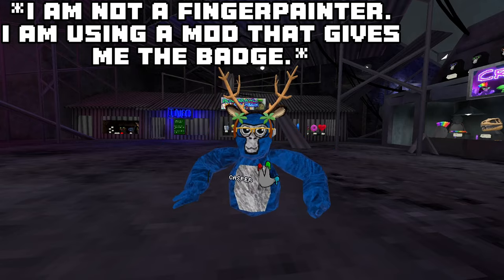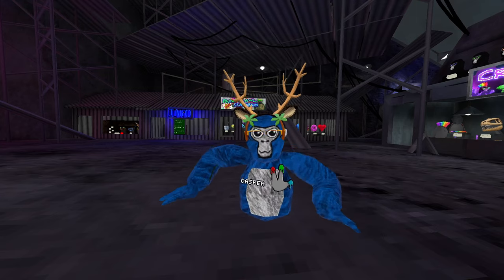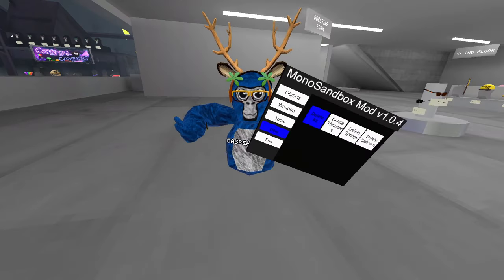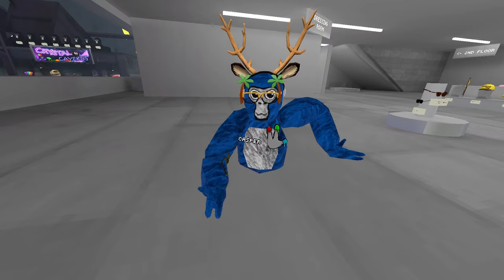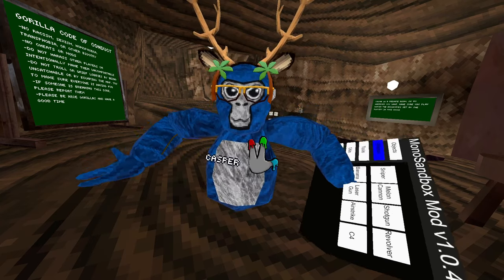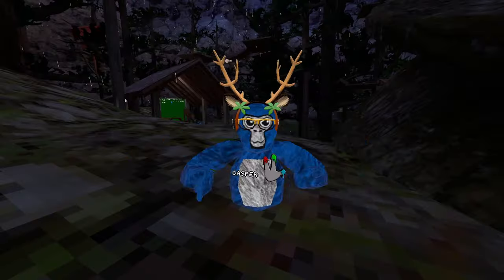MONO SANDBOX MENU REVIEW | GORILLA TAG VR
Today, I review a mod that is Garry's Mod in Gorilla Tag!